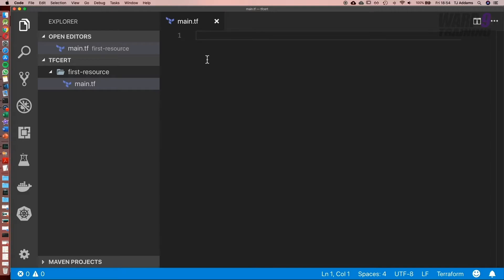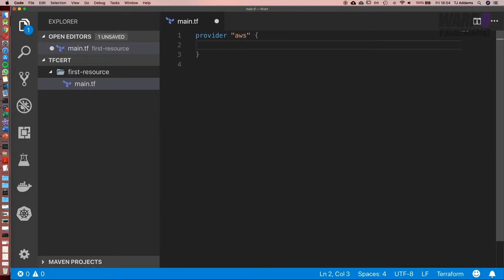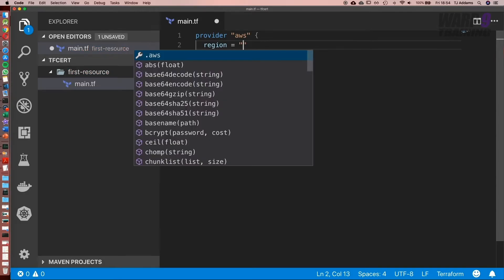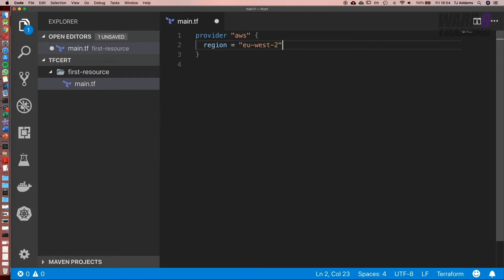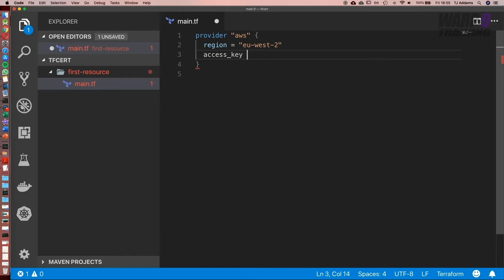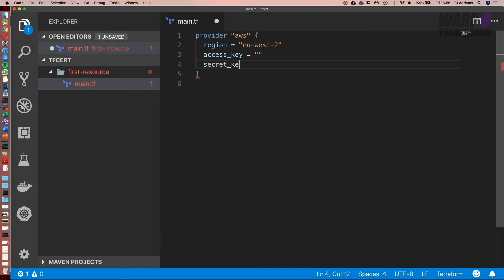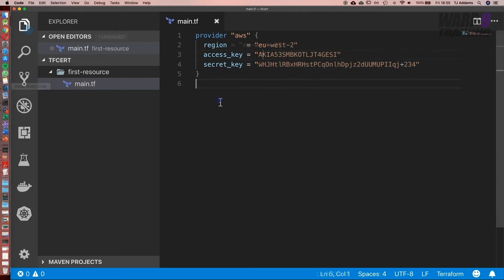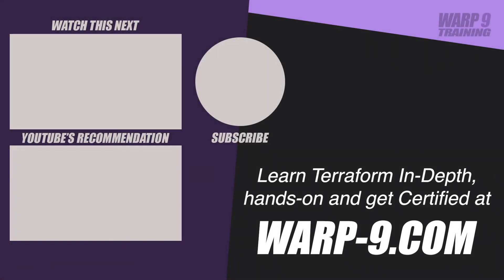Terraform 101 - Crash Course | Providers | #02